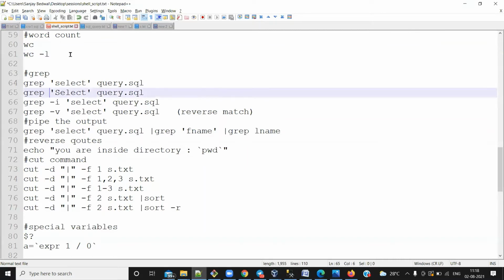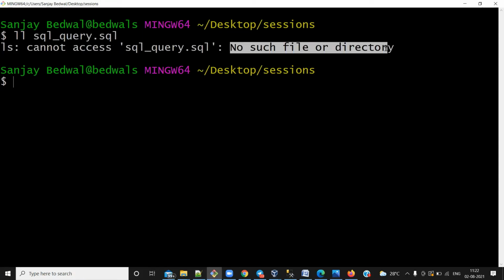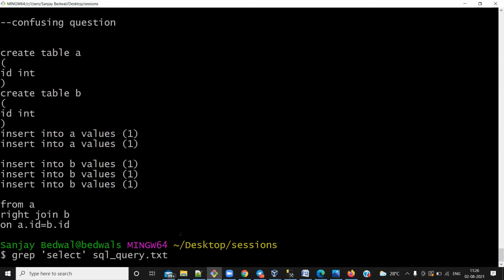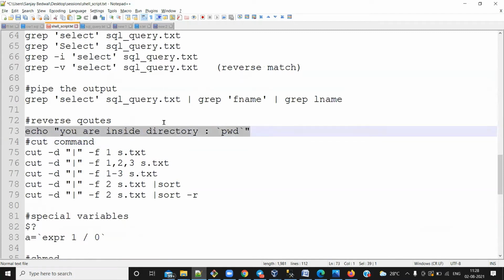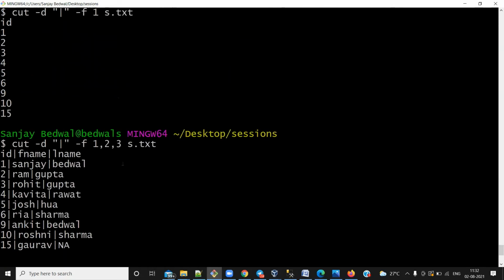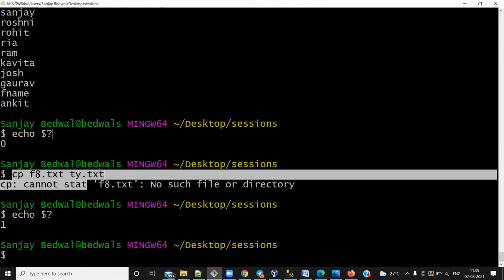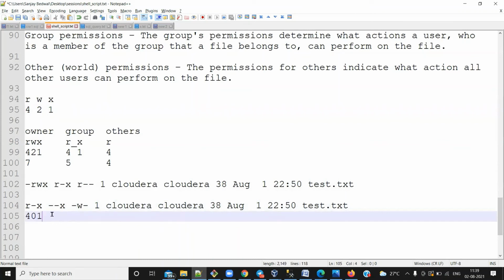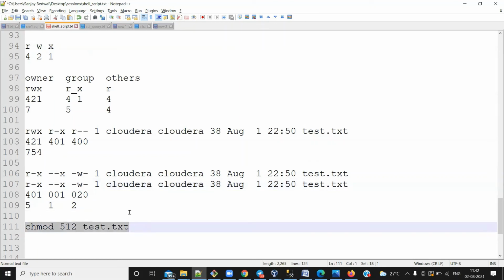3. wc , grep , cut ,chmod, pipe the output , use of reverse quotes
This video contains following :
wc , grep , cut ,chmod commands
how to use pipe to send output of one command as an input to another command
When to use reverse quotes